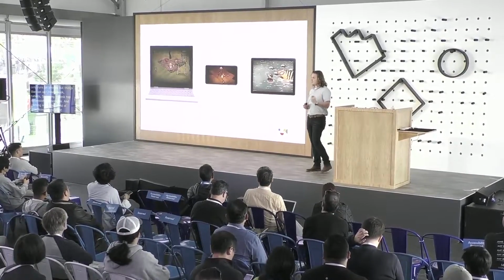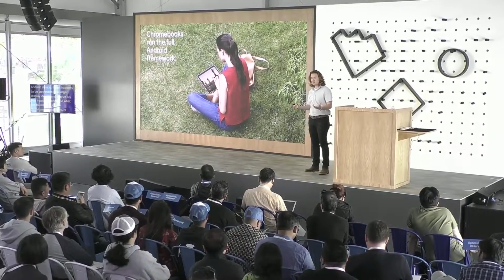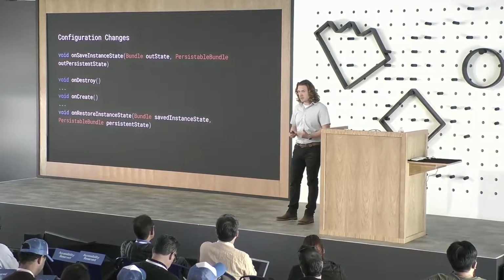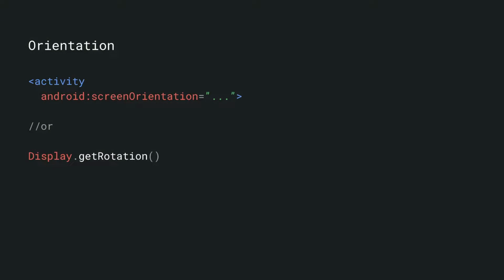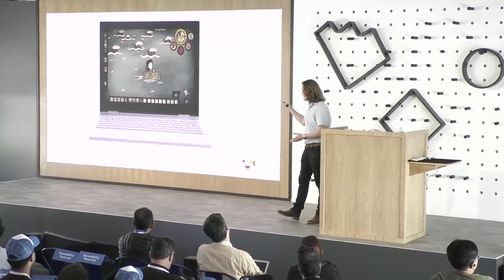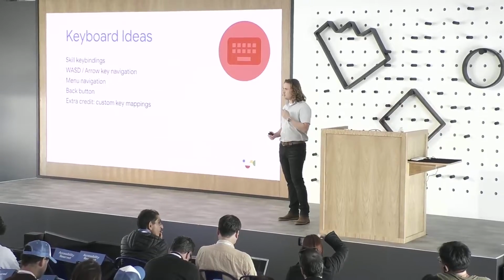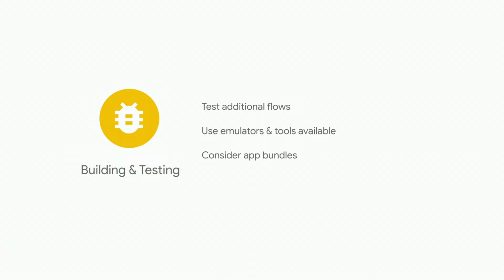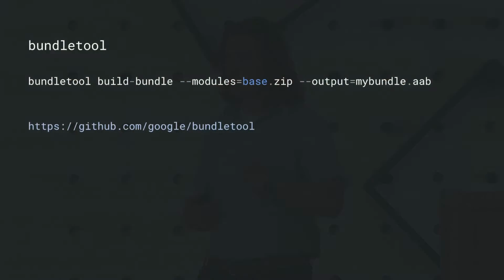Adapting Android games beyond the phone (Google I/O'19)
Android no longer lives on just mobile devices. It continues to grow and evolve on to new platforms like Chrome OS and Android TV. In addition, the specification of “mobile” is changing with the growing tablets and emerging foldable market. This technical talk will show game developers how to adapt their Android game in order to provide the best possible gaming experience across all these new platforms.

Speaker(s): Ben Gable

T16C15 event: Google I/O 2019; re_ty: Publish; product: Android - Form Factors; fullname: Ben Gable;